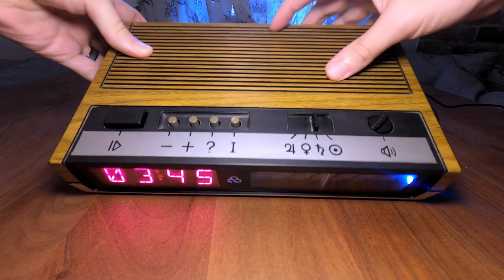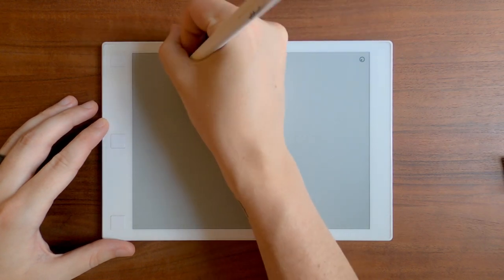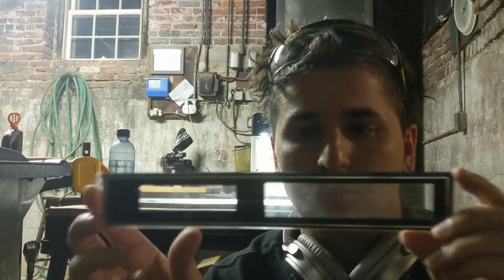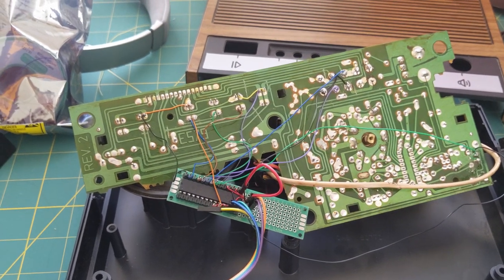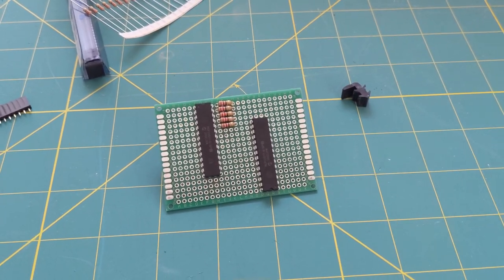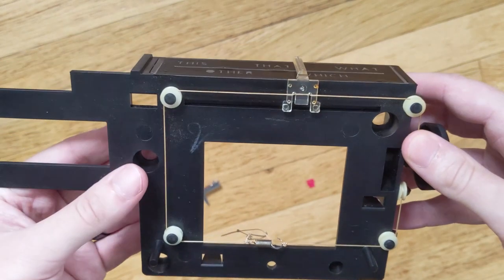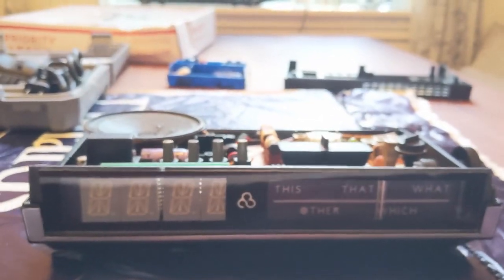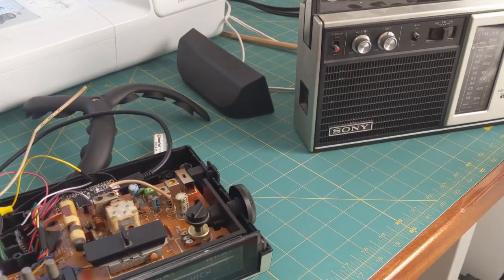I turned an old alarm clock into a music festival jukebox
No Bonnaroo this year : (

To fill the 700-acre-farm-sized hole in my heart, I built a Bonnaroo time capsule/jukebox/mixtape into an old alarm clock that I found on eBay.

Choose a day/stage/time and listen to music by the artist who was playing then/there!

Featured Music:
Feel It - Dr. Delight (licensed on Soundstripe)
Perezi - Isaac Joel (licensed on Soundstripe)
Baby Carrots - Jacob Mann Big Band (licensed on Songtradr)
Slinky Snarky - Cast of Characters (licensed on Soundstripe)

Key ingredients:
- Old clock (General Electric 7-4630A)